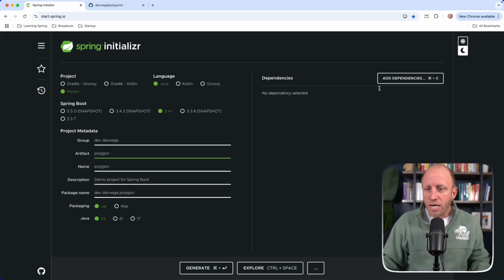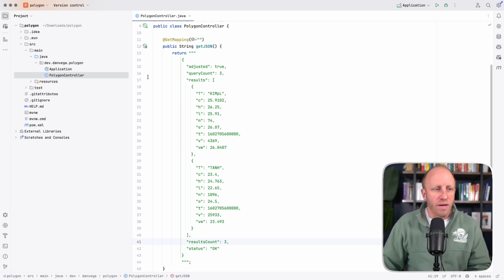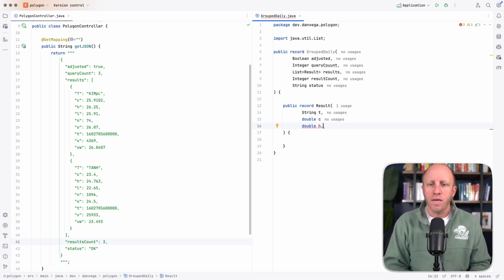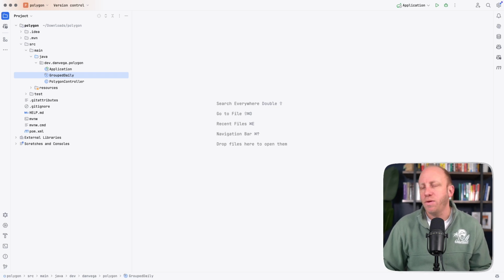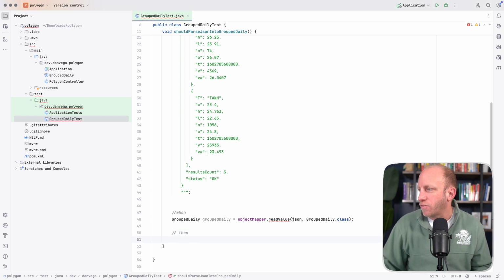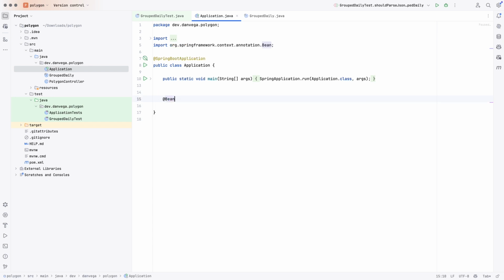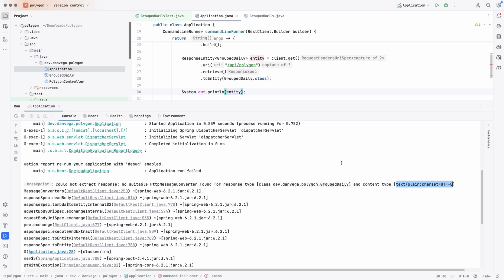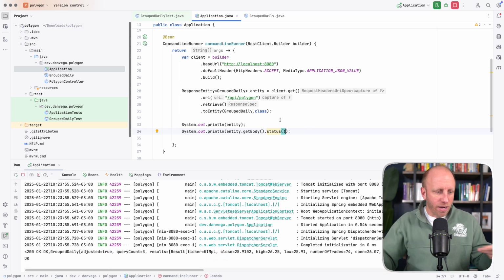Spring Boot API Integration: Debug Common Issues in 15 Minutes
Struggling with Spring Boot API integration? Learn how to identify and fix common issues when working with external APIs, from JSON deserialization to HTTP client configuration. Perfect for Java developers dealing with third-party API integration challenges.

In this step-by-step tutorial, we'll tackle real-world API integration problems using Spring Boot's REST client. You'll learn how to properly map JSON responses to Java objects, write effective tests, and resolve common HTTP message converter issues.

📚 What You'll Learn:
• How to properly map API responses to Java records
• Using @JsonProperty for clean field mapping
• Writing effective unit tests for JSON deserialization
• Configuring Spring Boot REST client correctly
• Resolving HTTP message converter errors

⭐ CHAPTERS:
00:00 Introduction
02:15 Project Setup
04:30 Creating Response Models
07:45 Writing Unit Tests
10:30 REST Client Configuration
13:15 Solving Common Errors

🔧 Technologies Used:
- Spring Boot
- Jackson
- JUnit
- REST Client